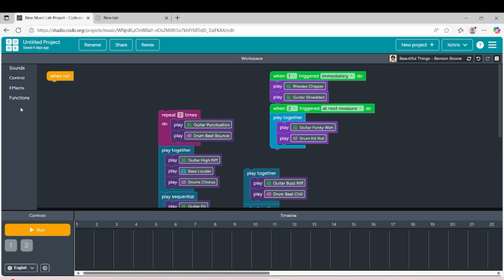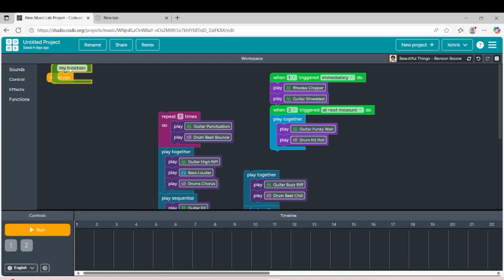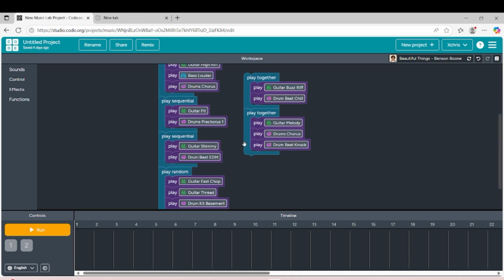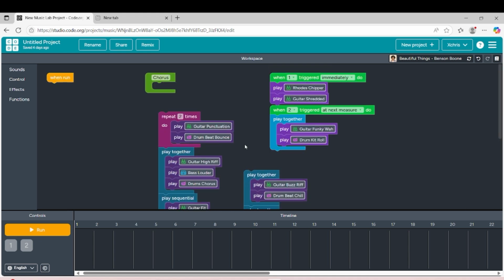Code.org Music Lab Tutorial: Lesson 12 - Functions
A tutorial series on Music Lab in Code.org, created by the Tons of Fun and Learning Channel.